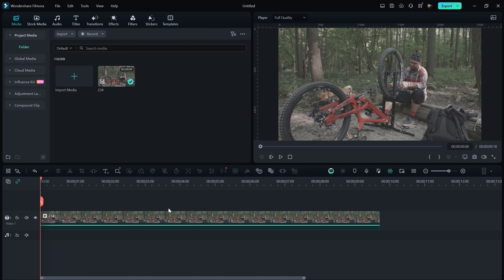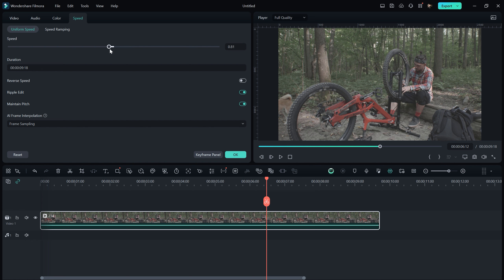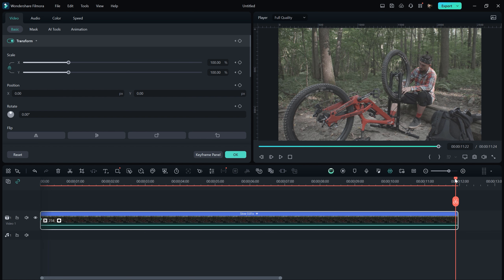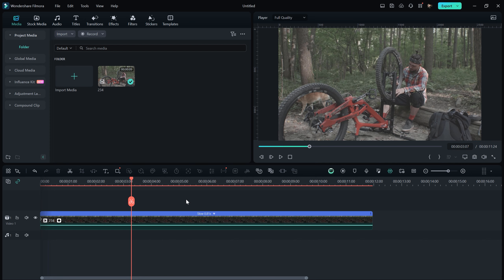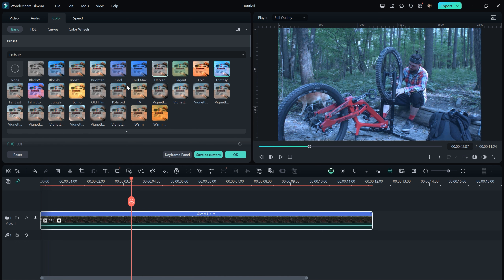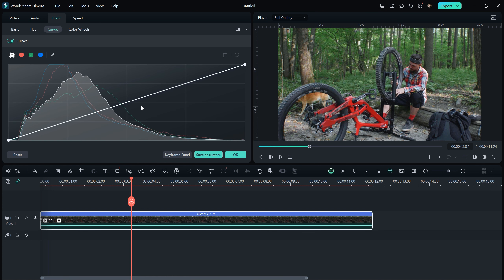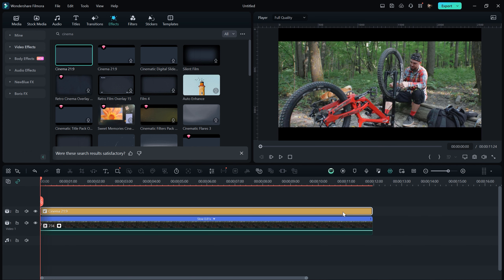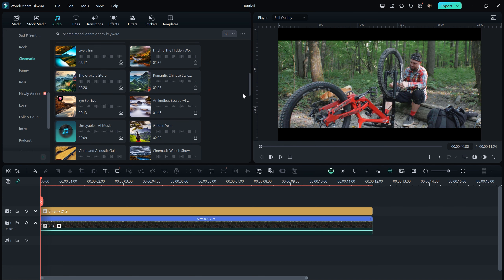How To Edit A Cinematic Video in Filmora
Hey everyone, I hope you're doing well. In this video, I will demonstrate how to transform your dull footage into a cinematic masterpiece using Wondershare Filmora.